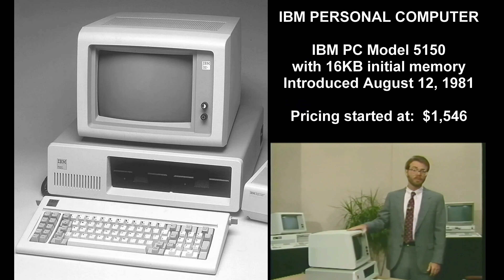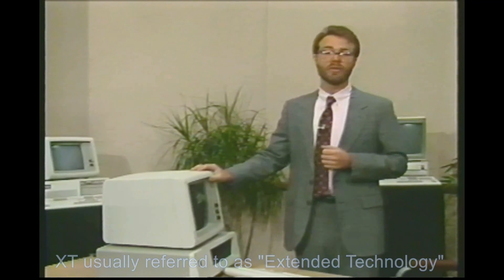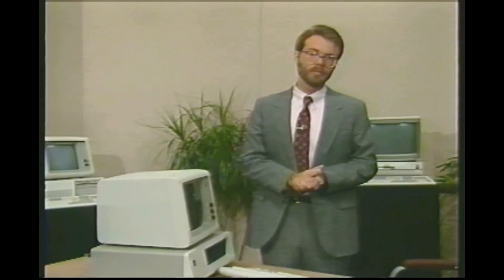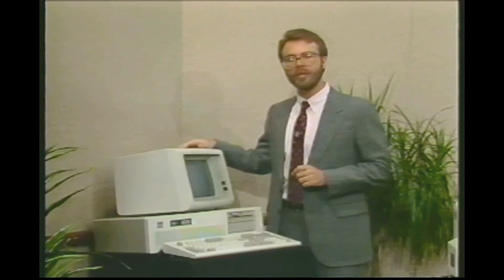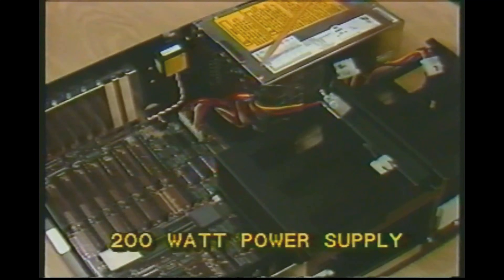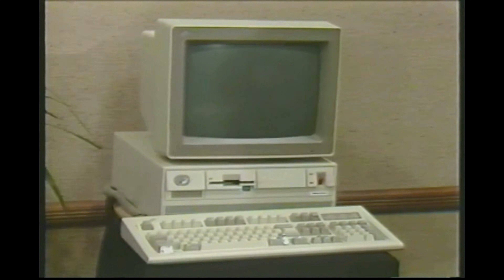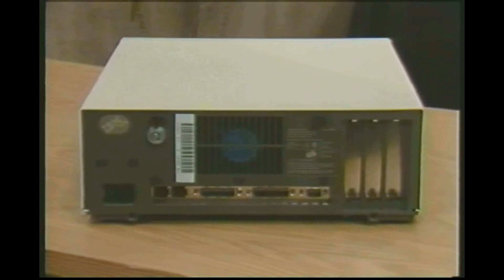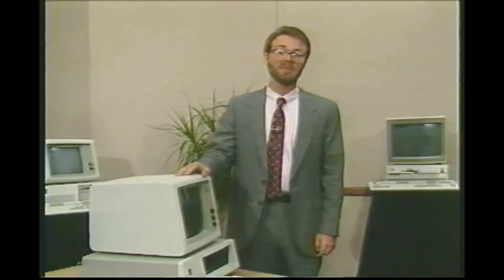IBM PC Family: XT, AT, PS/2 Personal Computers Compared 1981-1987 short intro training film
Short intro film from 1987 discusses how the IBM PC Family PC, XT, AT, PS/2 Personal Computers Compare and how they differ.  A look inside and discussion of board level differences and progression of PC evolution.  Professional vintage training film excerpt from Data-Tech Institute's past.   How has the PC evolved, and what direction did IBM take with PS/2 technology?   For comment and info.   Runs about 6 mins.

Info courtesy of IBM Archives